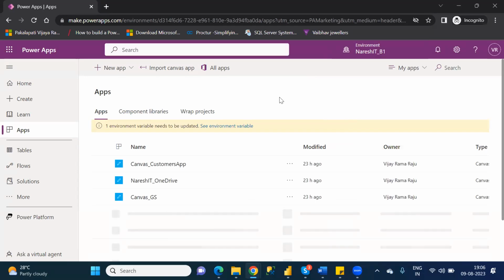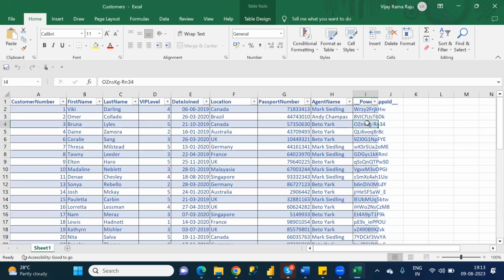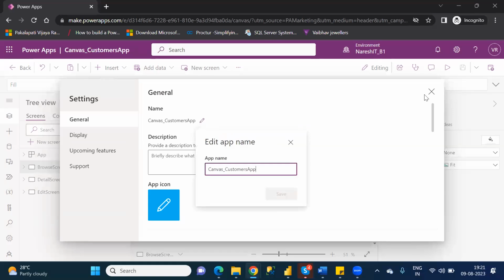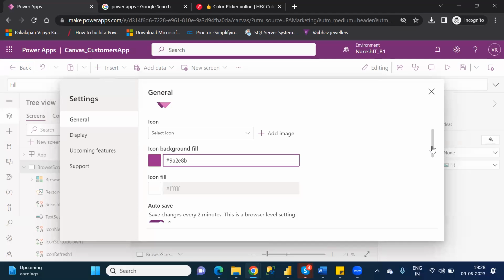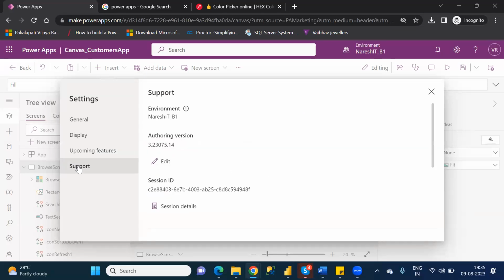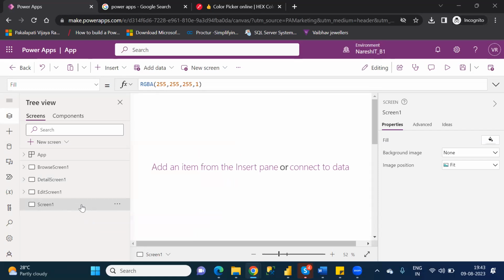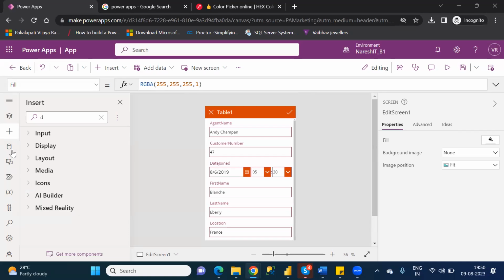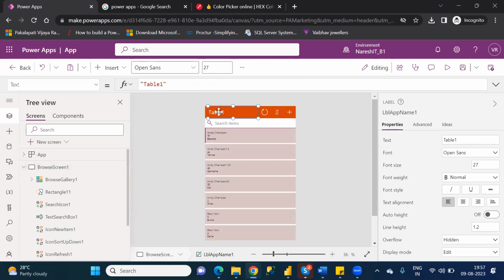Chapter 46 - Basic | PowerApps Mastery Labs